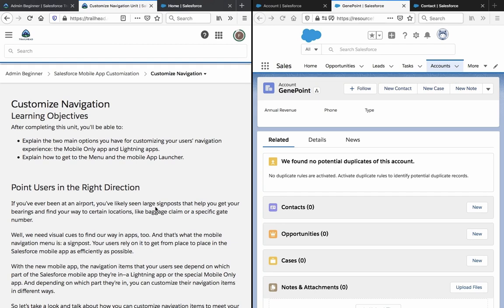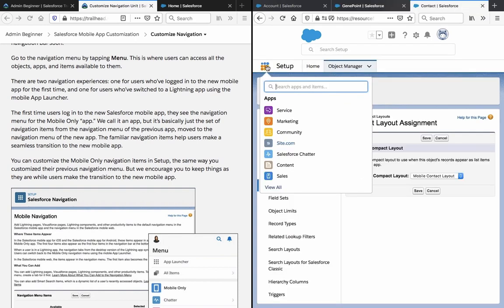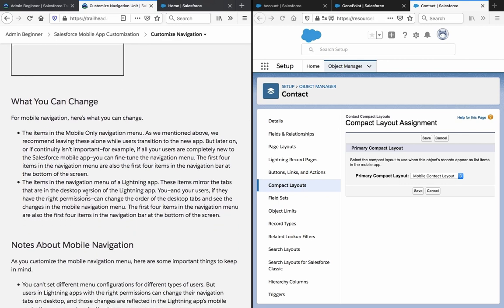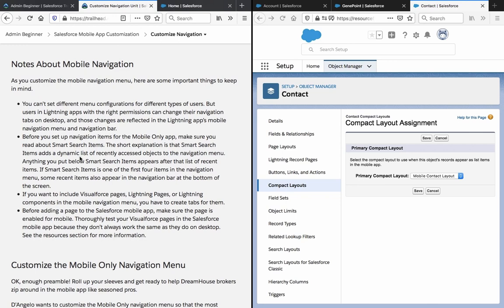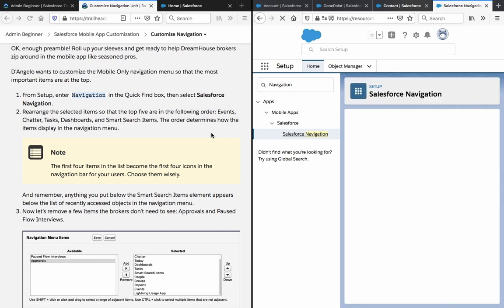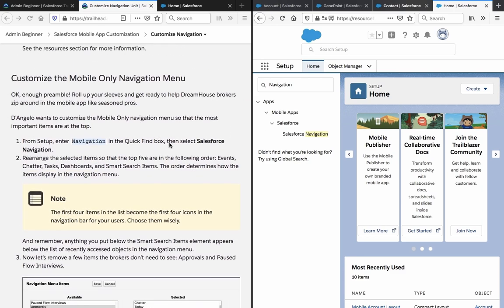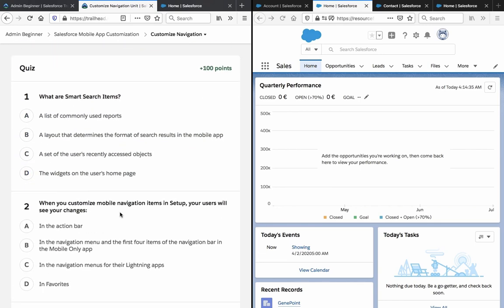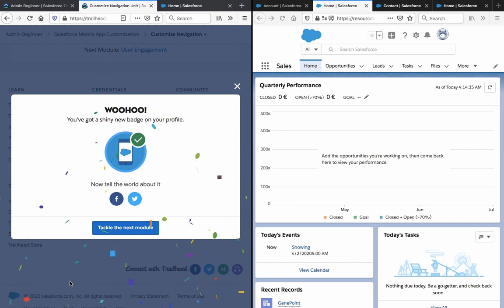Learn to customize navigation in Salesforce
- Learn the two main options you have for customizing your users’ navigation experience: the Mobile Only app and Lightning apps.

- Learn how to get to the Menu and the mobile App Launcher.